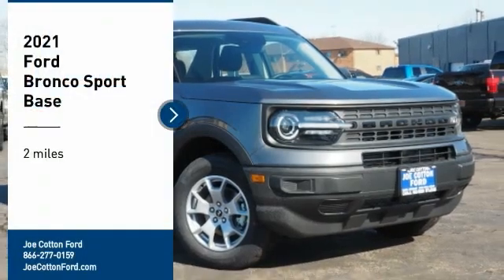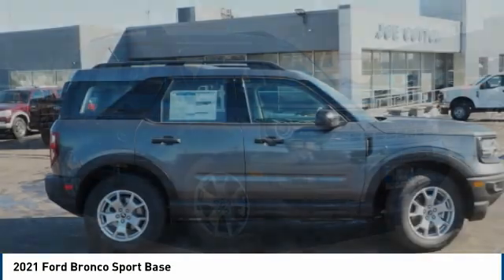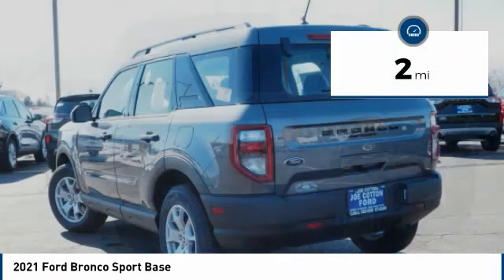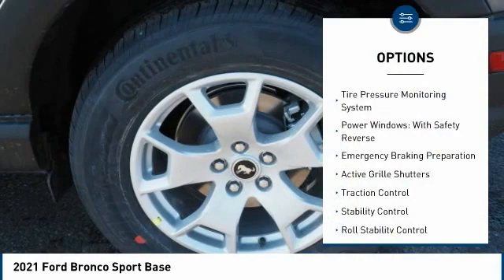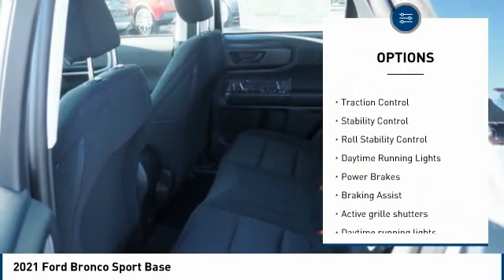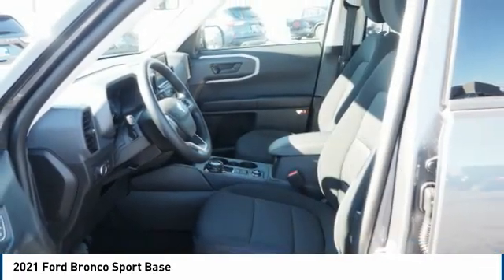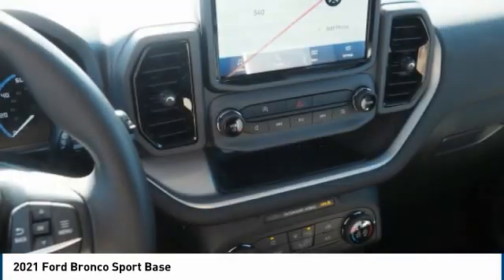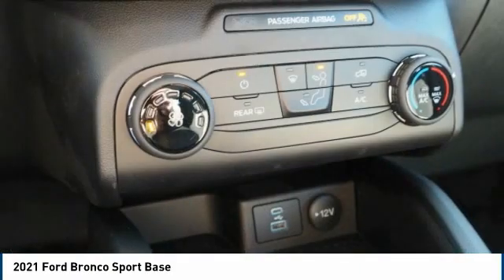2021 Ford Bronco Sport Carol Stream IL T3119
2021 Ford Bronco Sport Base

175 W. North Ave

Don't miss this 2021 Ford. Make a great choice today with this must-have awd base 4dr suv. Learn more about this awd base 4dr suv by contacting the dealership today and own it today.